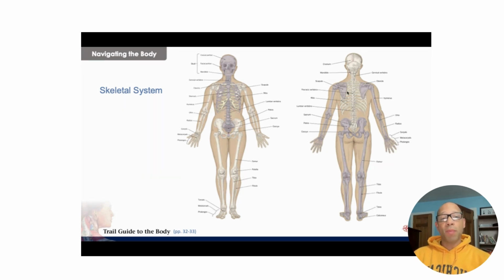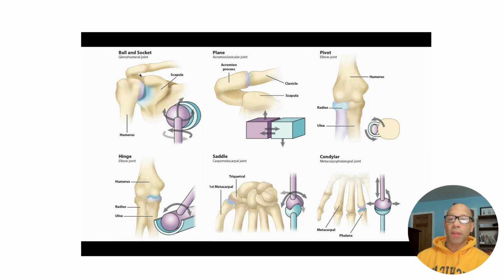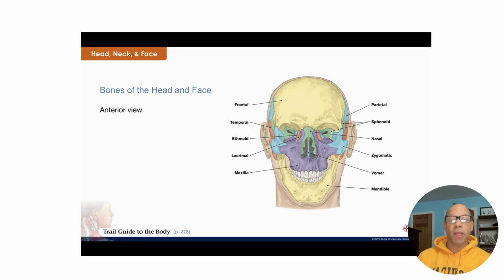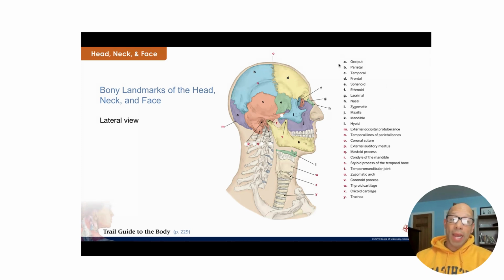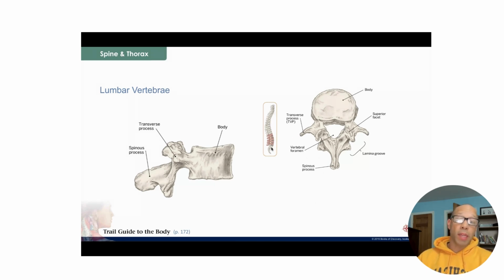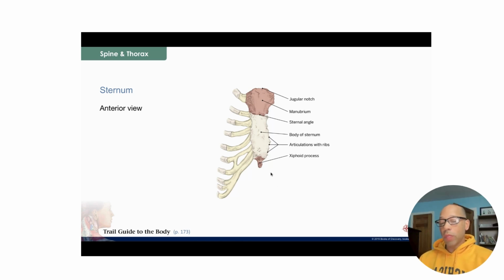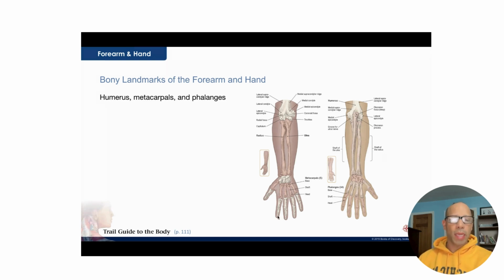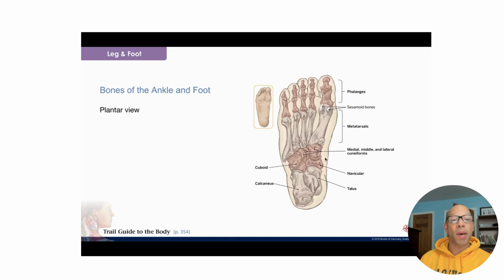KIN 102 Joint Type, Bony Landmarks, Intro to Bones